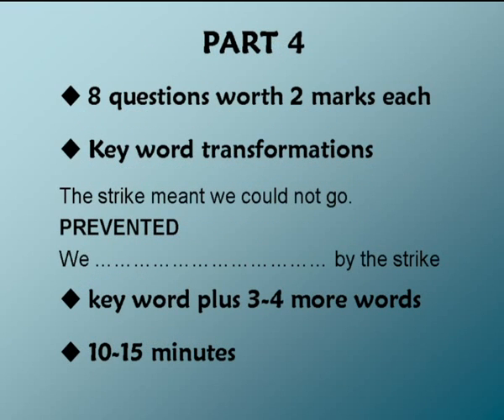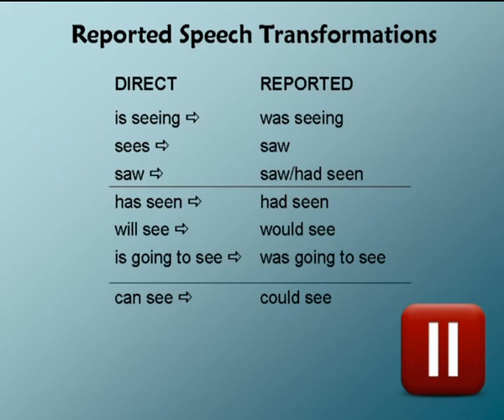First Certificate Key Word Transformations